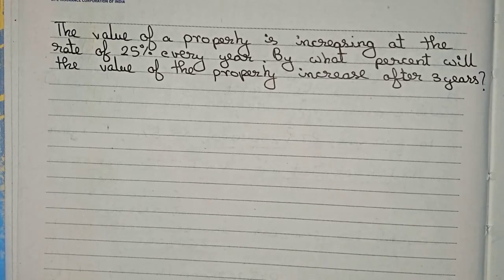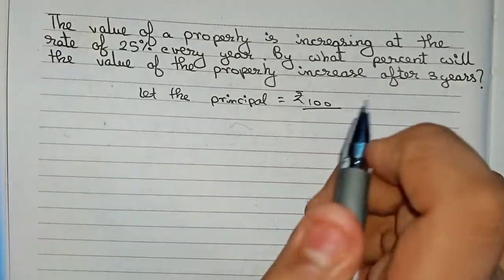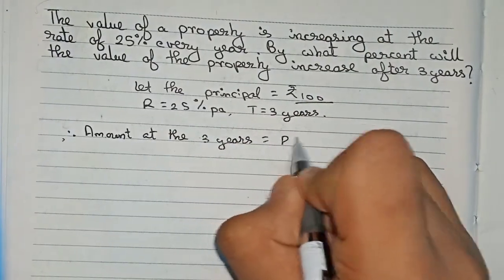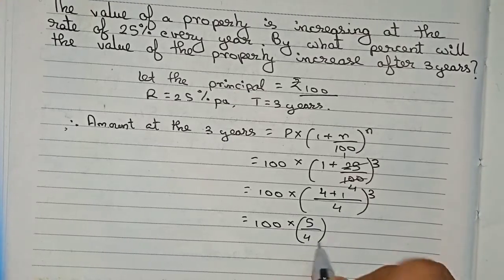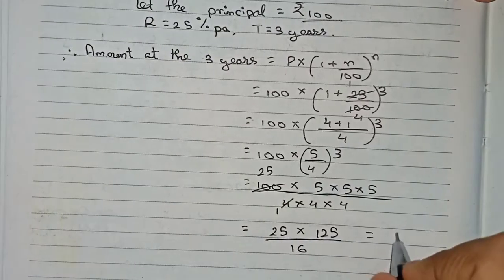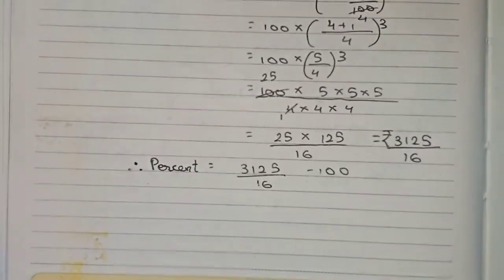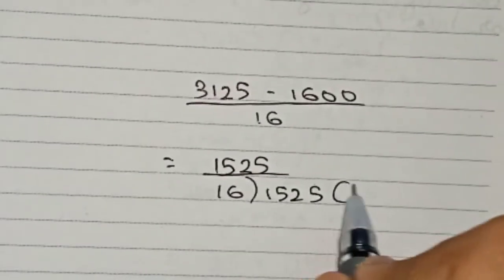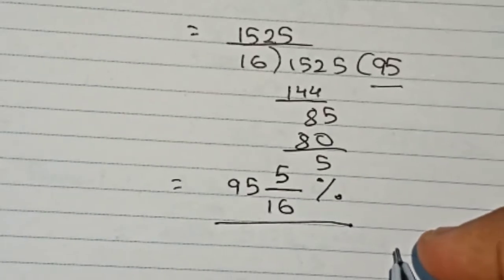The value of a property is increasing at the rate of 25% every year. By what percent will the value…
The value of a property is increasing at the rate of 25% every year. By what percent will the value of the property increase after 3 years?